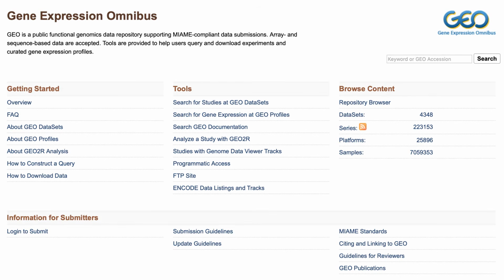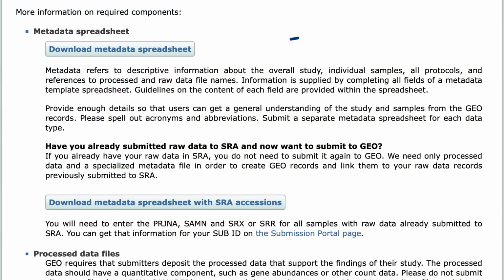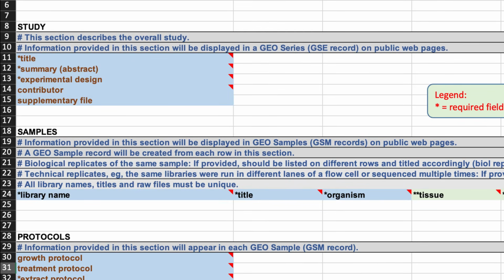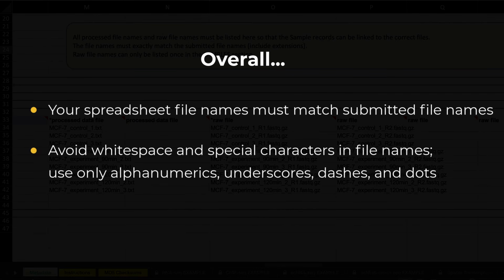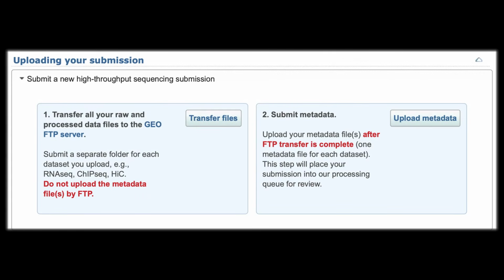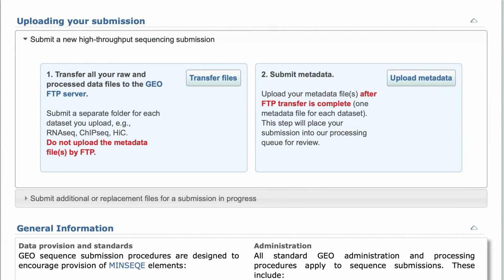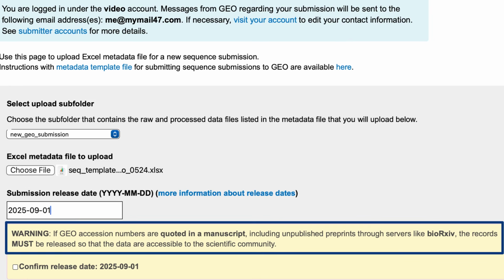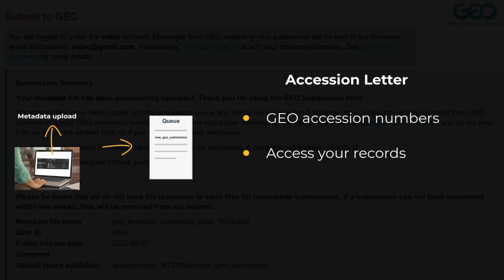How To Submit High-Throughput Sequence Data to GEO, Gene Expression Omnibus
This tutorial is for those submitting high-throughput sequence data to GEO, the Gene Expression Omnibus.